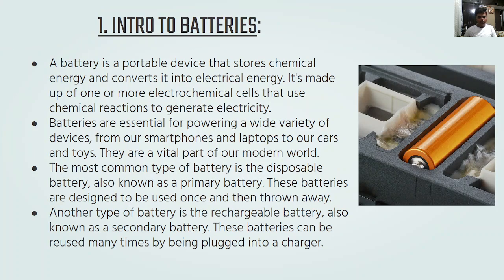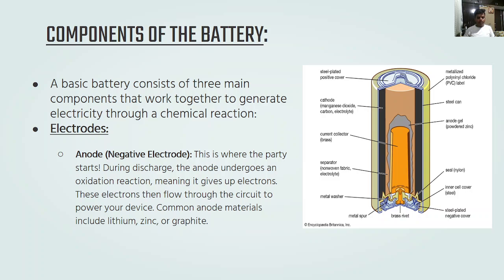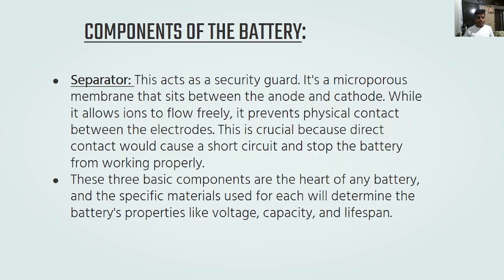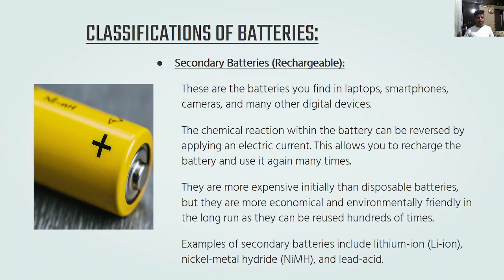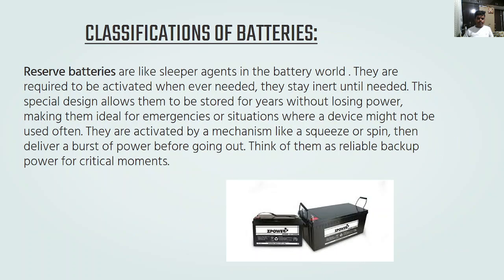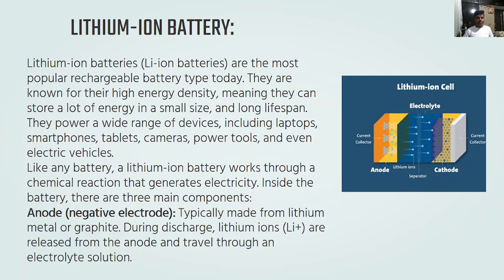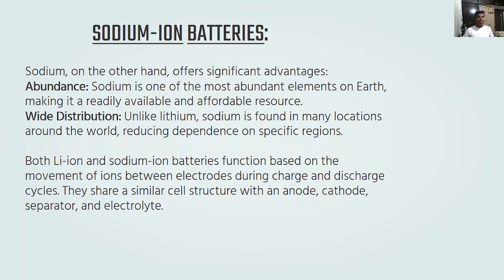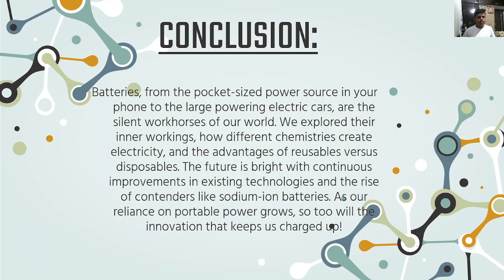BATTERIES || Chemistry for CSE || SVCE || Darshan M